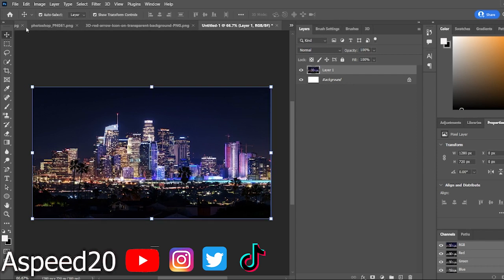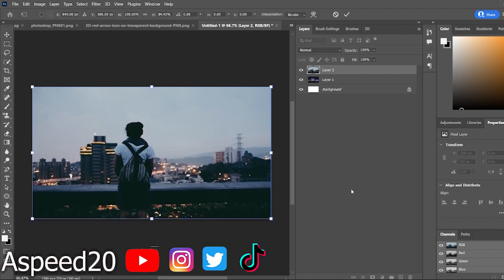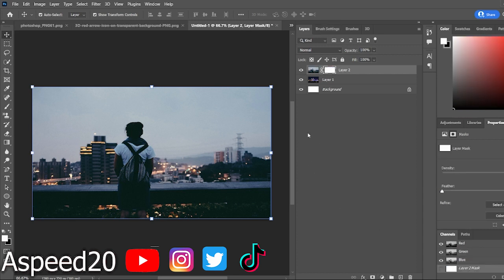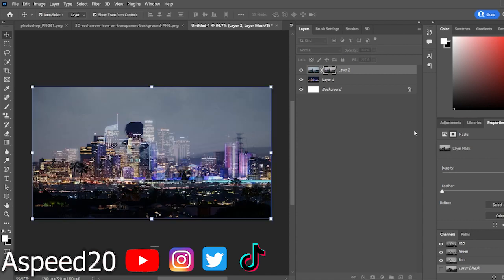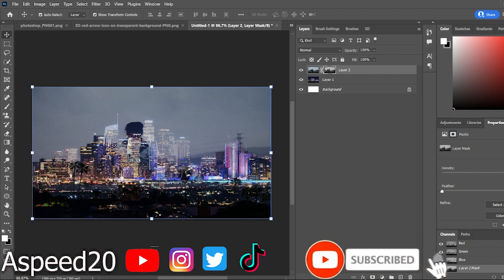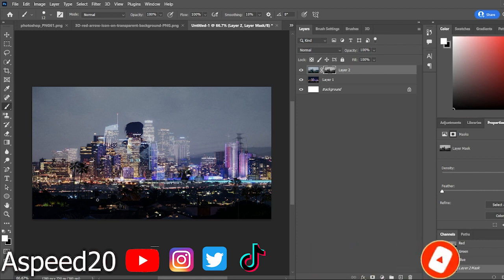Photoshop Tutorial - How to Make a YouTube Thumbnail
Happy Sunday everyone, today I decided to do simply step by step tutorial showing you guys how you can make a thumbnail for YouTube.

Follow me @aspeed20 on YouTube
Follow me @aspeed20 on IG
Follow me @aspeed20 on Twitter
Follow me @aspeed20 on Tiktok

Background Music is by Lakey Inspired
1. Visions
2. Days Like These